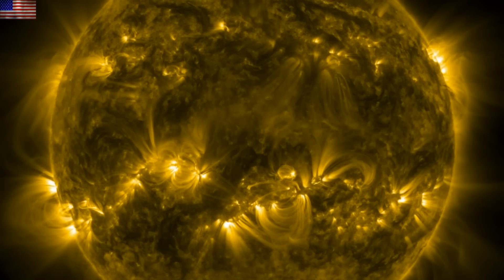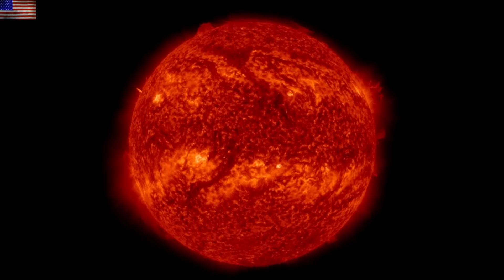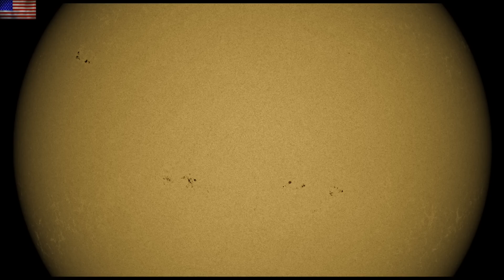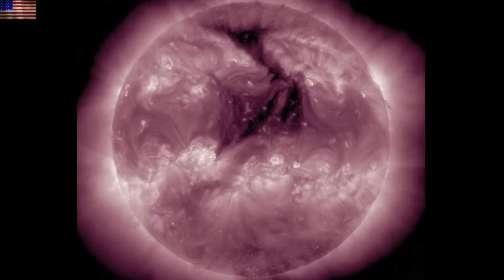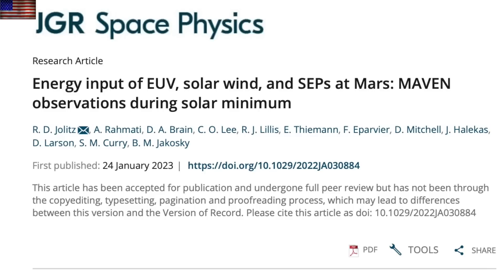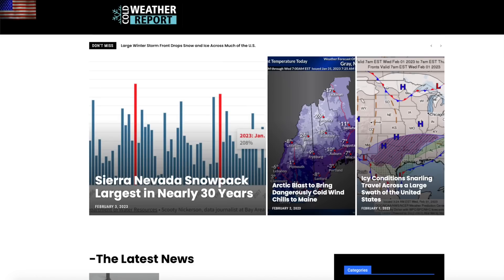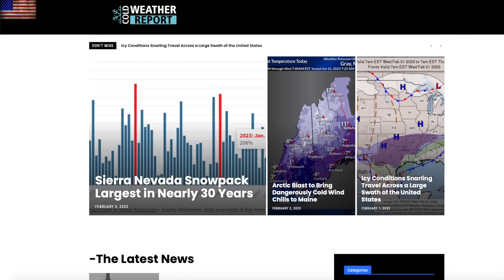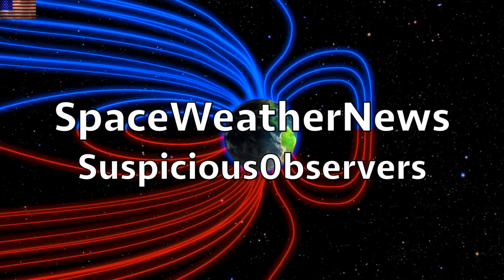Solar Eruptions & Coronal Hole, Top Recommendations | S0 News Feb.4.2023